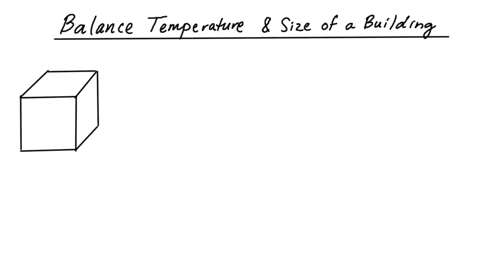Balance Temperature and its Relationship to the Size of a Building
An interesting concept in building energy analysis is the "balance temperature", an outdoor air temperature in which the internal heat gain within a building offsets the heat loss through the exterior of the building.